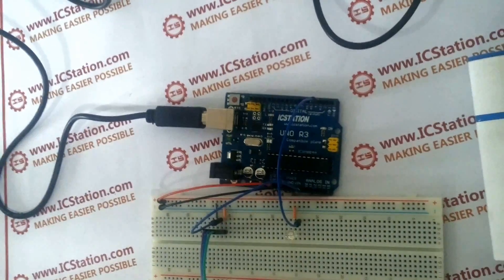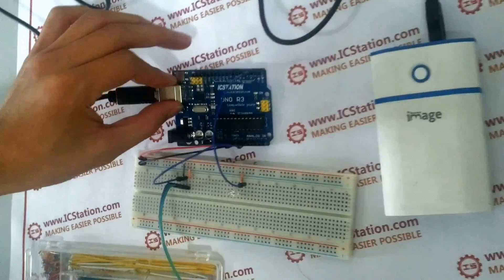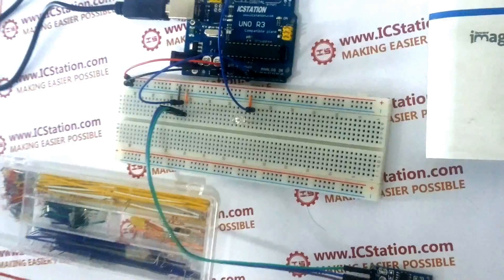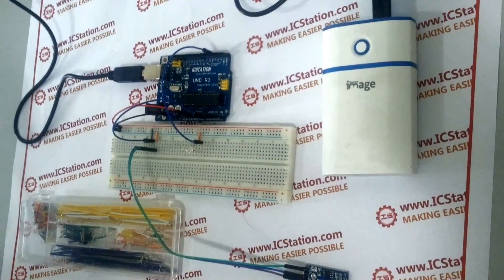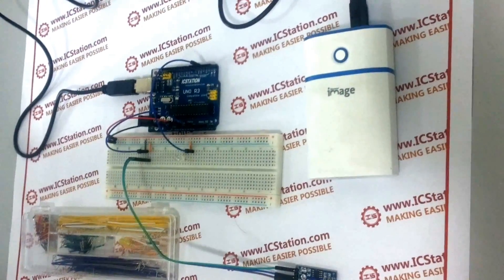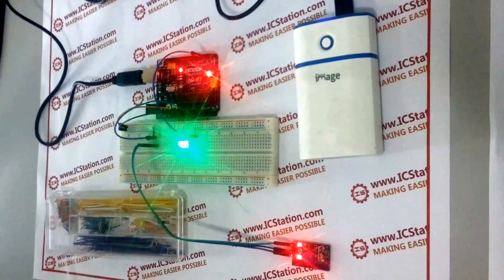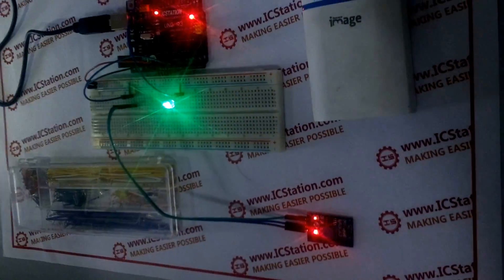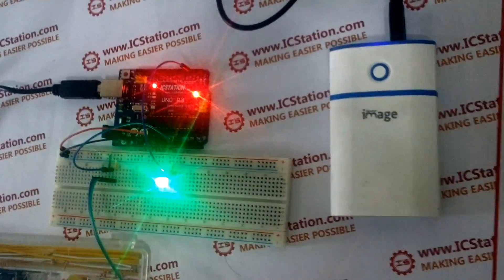Tutorial for Arduino▶5 Light Sensor/ LED Brightness Control System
Today, ICStation team introduce you this light sensor LED brightness control system based on ICStation UNO compatible with arduino. It can be used energy-saving lighting in the places such as passageway and road.he analog light sensor will send a analog value to the ICStation UNO according to the light intensity of the surrounding environment.And then the ICStation UNO board according to this value will make the brightness of LED correspond to it.In order to realize those functions, you need following components: